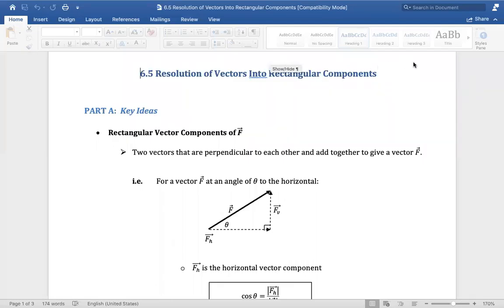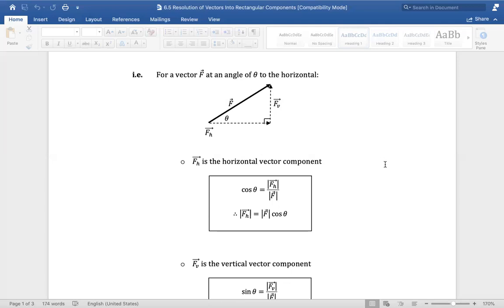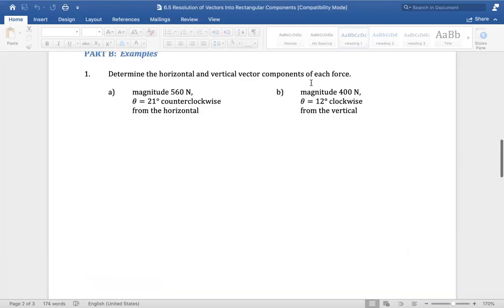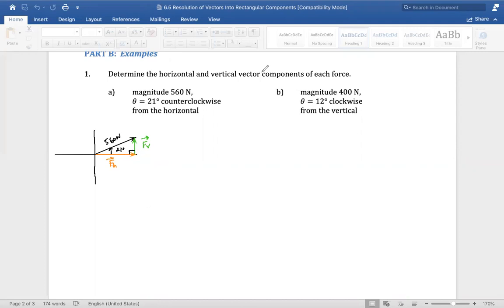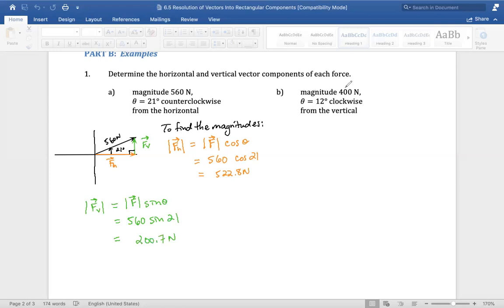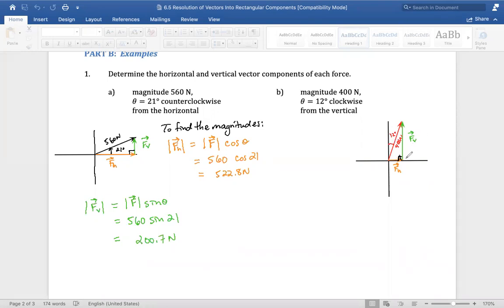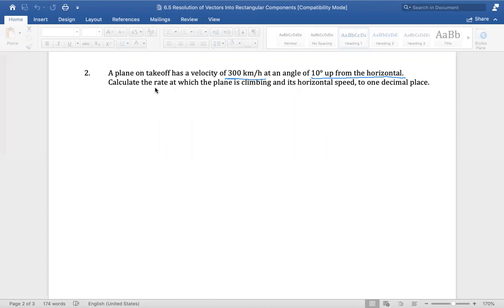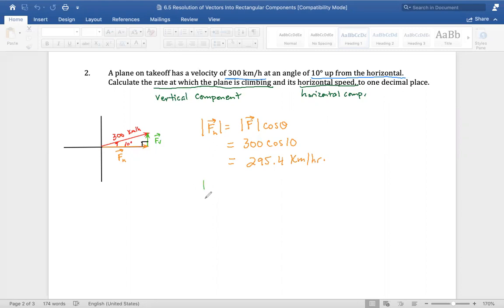6.5 Resolution of Vectors into Rectangular Components